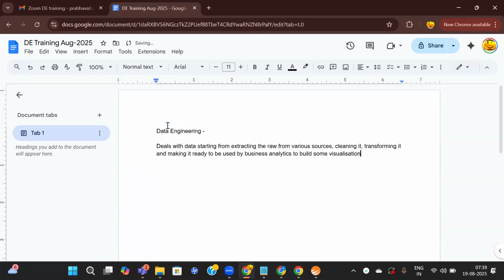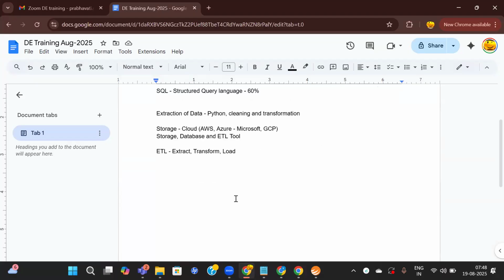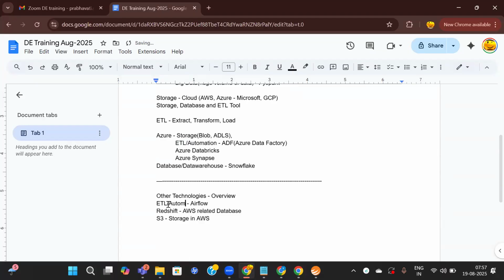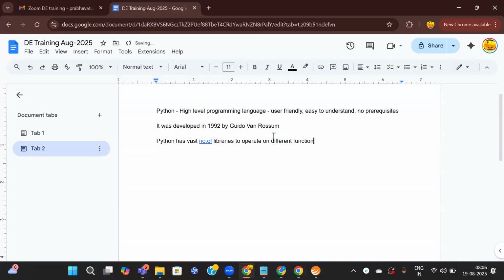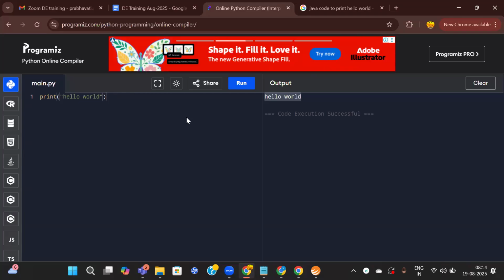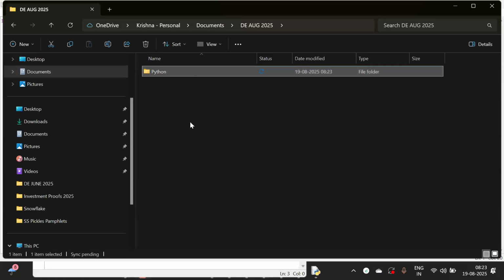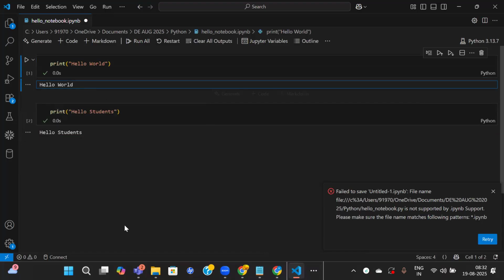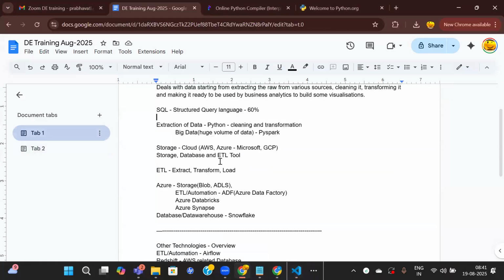01.Data Engineer Demo class (19-08-25) Azure Data Engineer Aug Batch | Yaksha IT Solutions